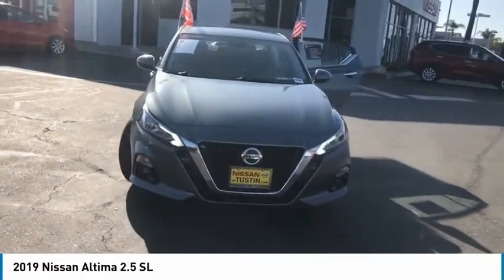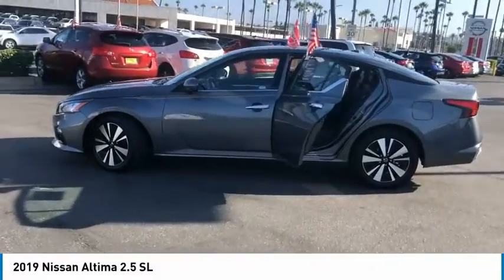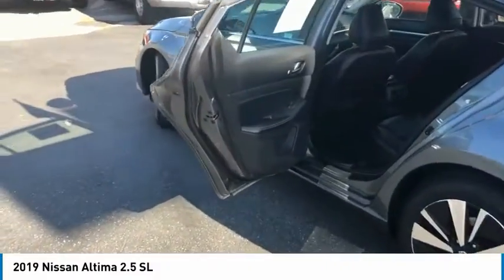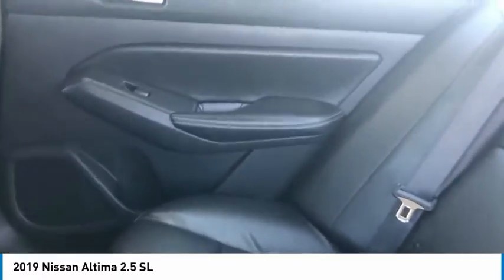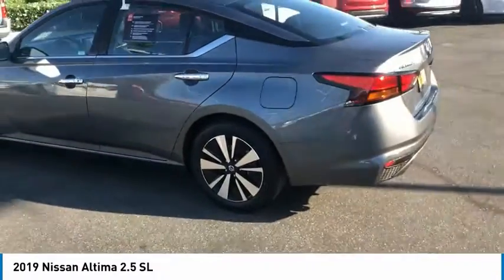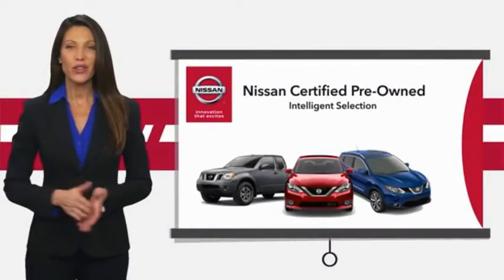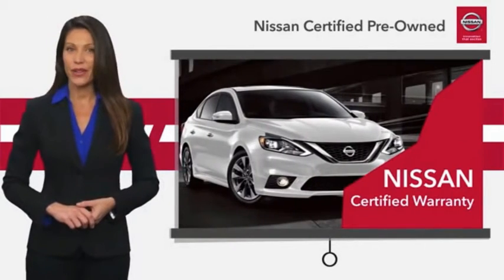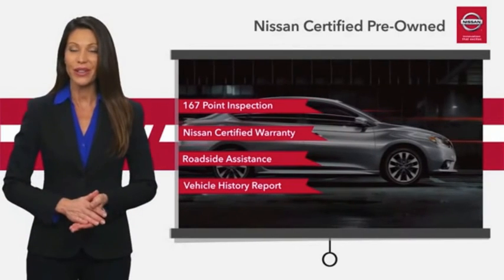2019 Nissan Altima Live Tustin CA PT01059R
2019 Nissan Altima 2.5 SL

30 Autoi Center Dr.

NISSAN CERTIFIED PRE-OWNED !!! Price net of applicable Nissan Motor Acceptance Captive Cash.brPrior RentalbrRecent Arrival! CARFAX One-Owner. Clean CARFAX.brbrGun Metallic 2019 Nissan Altima 2.5 SL FWD 2.5L 4-Cylinder DOHC 16V CVT with Xtronic.brbr28/39 City/Highway MPGbrbrNissan Certified Pre-Owned Details:brbr  * Vehicle Historybr  * 167 Point Inspectionbr  * Transferable Warrantybr  * Roadside Assistancebr  * Warranty Deductible: $100br  * Includes Car Rental and Trip Interruption Reimbursementbr  * Limited Warranty: 84 Month/100,000 Mile (whichever comes first) from original in-service datebrbrAwards:br  * JD Power Automotive Performance, Execution and Layout (APEAL) Study   * 2019 KBB.com 10 Best Sedans Under $30,000   * 2019 KBB.com 10 Most Comfortable Cars Under $30,000   * 2019 KBB.com 10 Best All-Wheel-Drive Vehicles Under $30,000